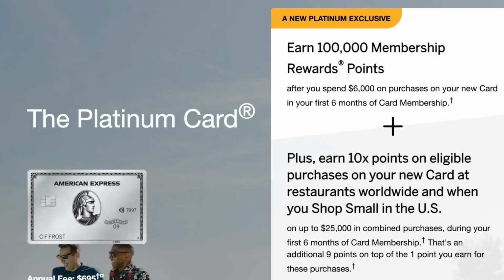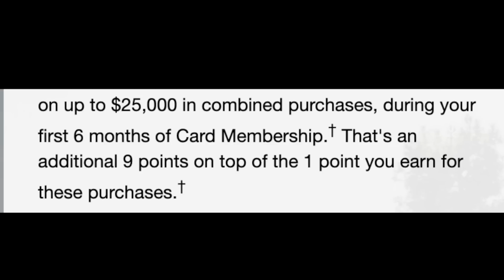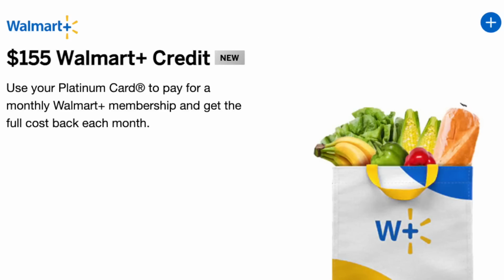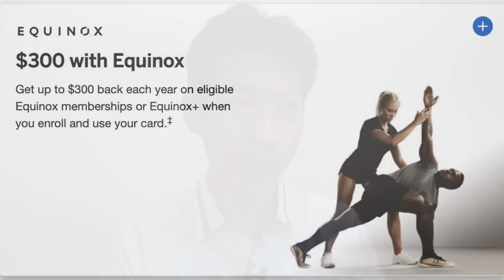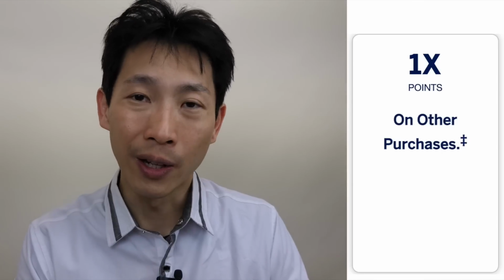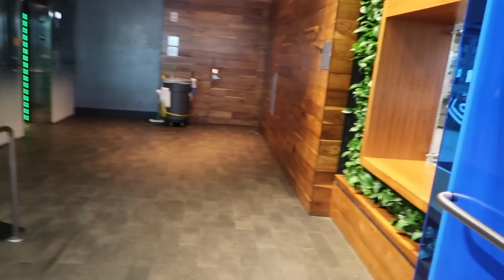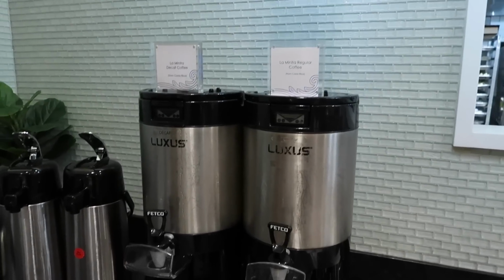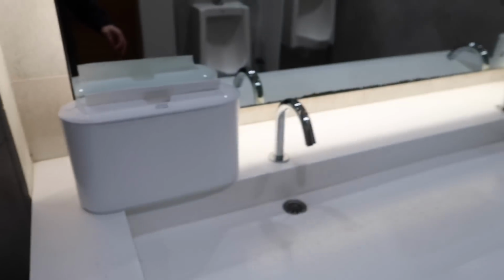The $700 Annual Fee Amex Platinum Card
Is the American Express Platinum Card worth it for the $700 annual fee?
I take a look at all the benefits in the position of not normally using most of the perks. If you do not normally spend money on it then you are not really saving that money even if you get the benefit. If you get a benefit that you hardly use, it is of course worth zero. If you get a benefit that you have to push yourself to use, it is also worth very little. In a way, some of these benefits could actually make you spend more money rather than save you money. Overall though, if you have a huge expense coming up or maybe a $1000 spend per month every month for the next 6 months, this might be well worth it even if you do not use most of the perks.

► Capital One Quicksilver $200 Cash after $500 spend in 3 months $0 annual fee (I have TWO of these cards)